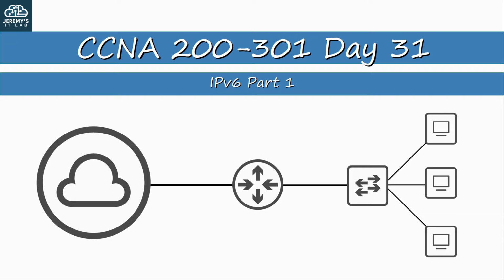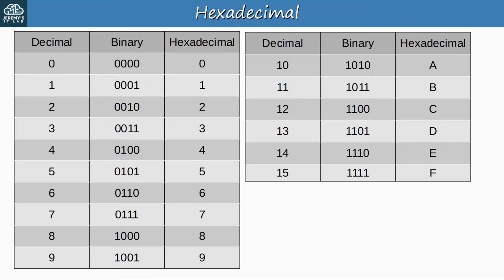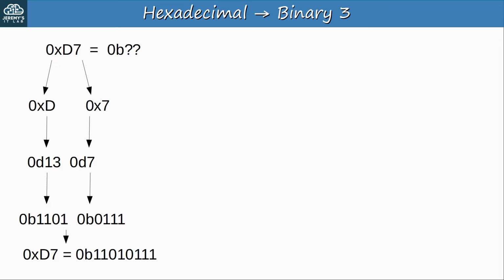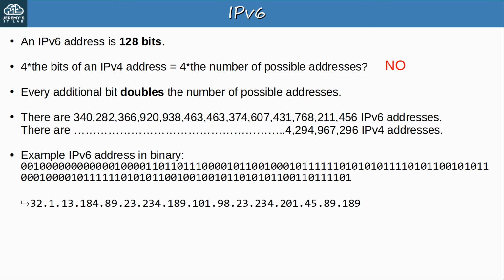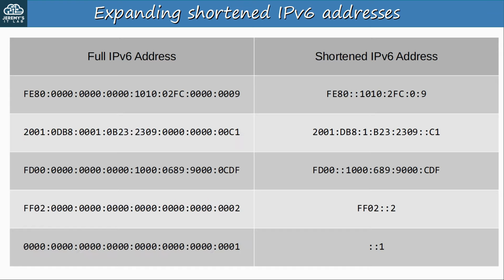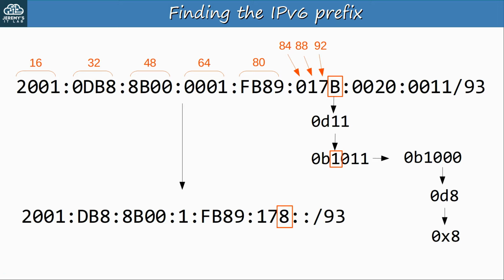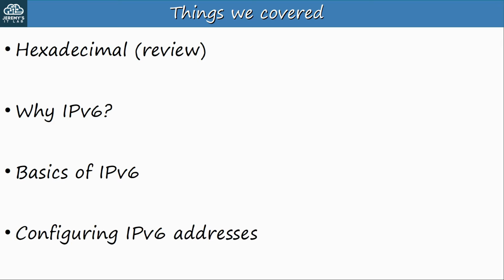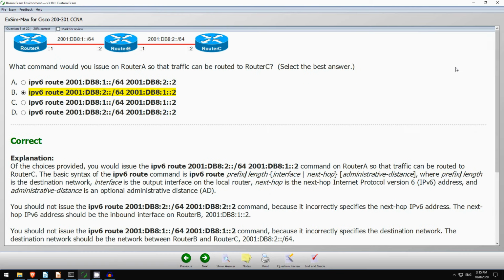Free CCNA | IPv6 Part 1 | Day 31 | CCNA 200-301 Complete Course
In Day 31 in this free CCNA 200-301 complete course, you will learn about IPv6, specifically IPv6 addresses and basic configuration.

Cryptocurrency Addresses

Bitcoin: bc1qxjpza7nx46e8a2rtz6vkcrvxx9mfjnufdrk0jv
Ethereum: 0x08B4325b1B99B05d850A3bfCd4A6620D770cfB64

0:00 Introduction
1:37 Things we'll cover
2:28 IPv5
3:17 Hexadecimal review
6:39 Binary to Hex practice 1
8:24  Binary to Hex practice 2
8:54 Binary to Hex practice 3
9:20 Hex to Binary practice 1
9:54 Hex to Binary practice 2
10:25 Hex to Binary practice 3
11:20 Why IPv6?
14:27 IPv6 intro
17:23 IPv6 Address Abbrevation
20:15 Expanding Abbreviated IPv6 Addresses
21:44 Identifying the IPv6 Prefix
27:41 Configuring IPv6 Addresses
31:15 Things we covered
32:28 Quiz 1
33:24 Quiz 2
33:56 Quiz 3
34:43 Boson ExSim